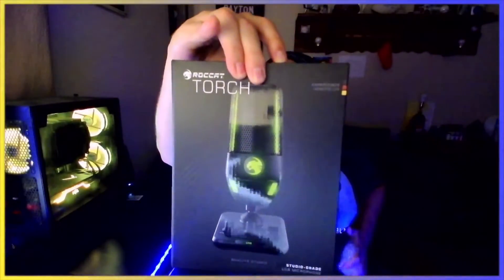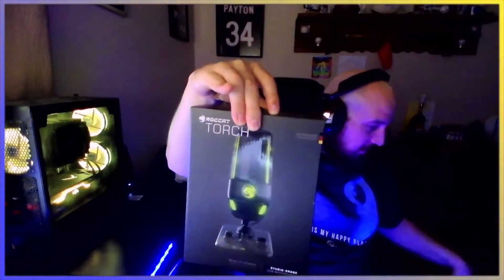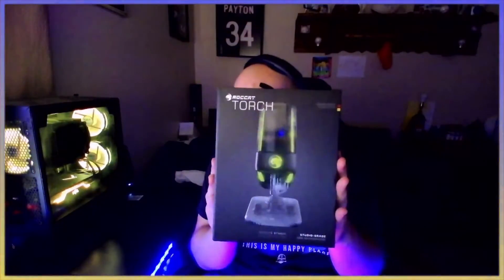ROCCAT TORCH UNBOXING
Got a new PC accessory and decided to share on stream. Unsponsored btw